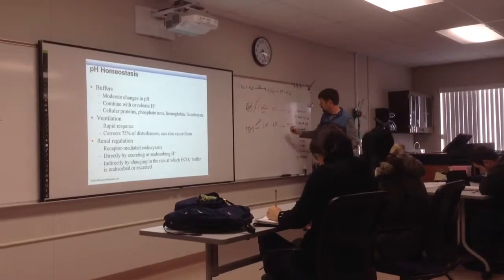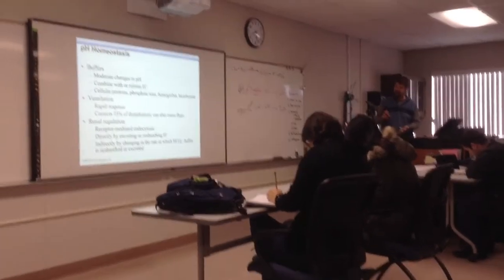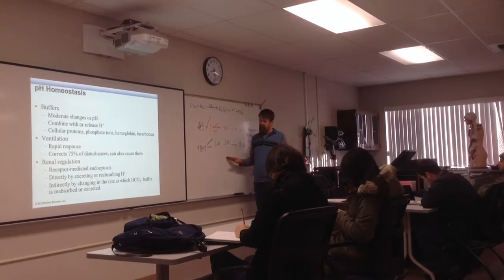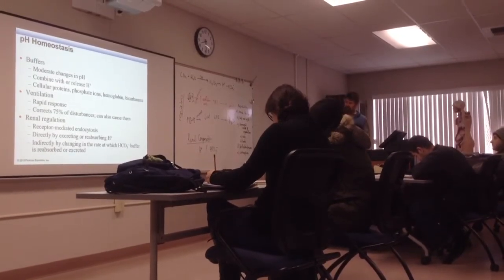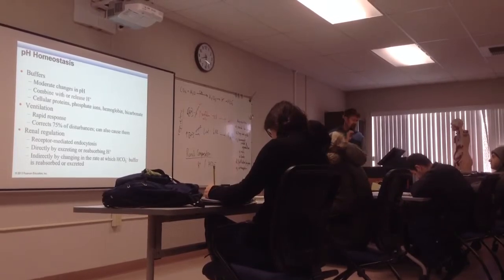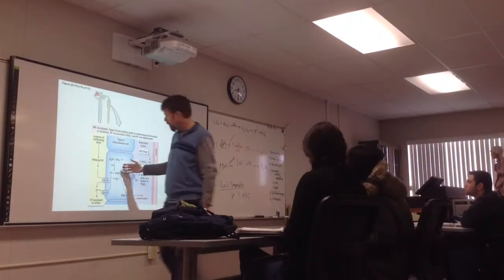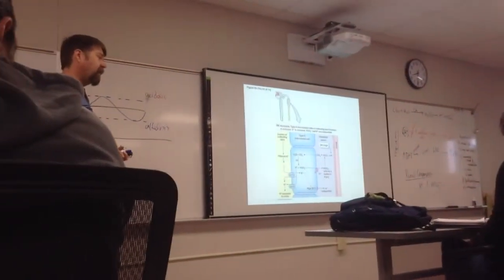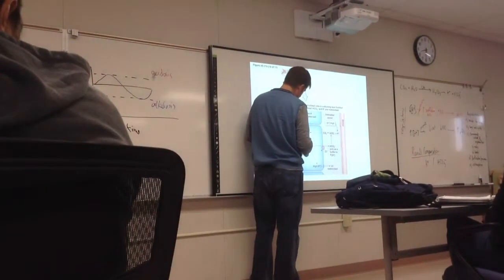Dec 11 part 3